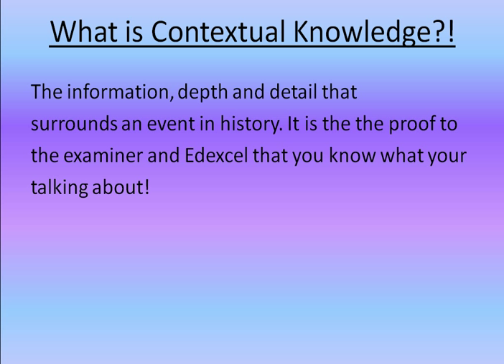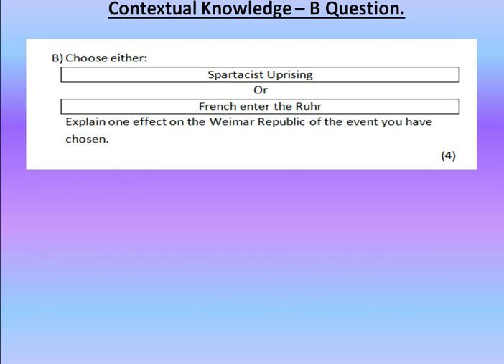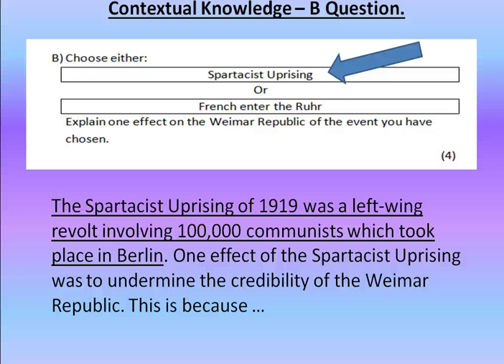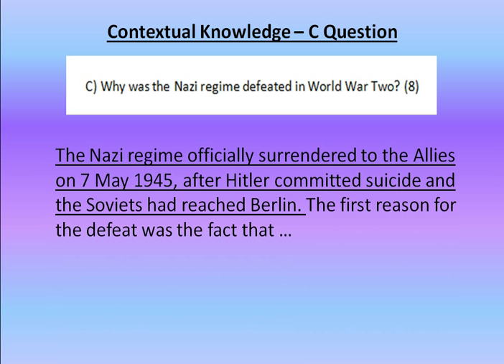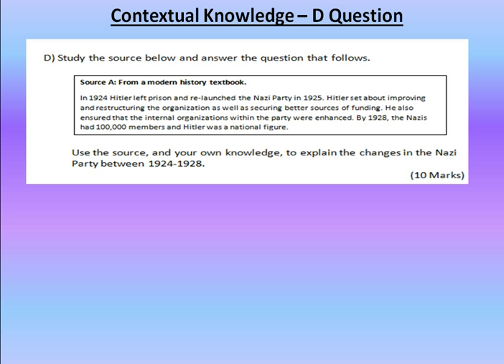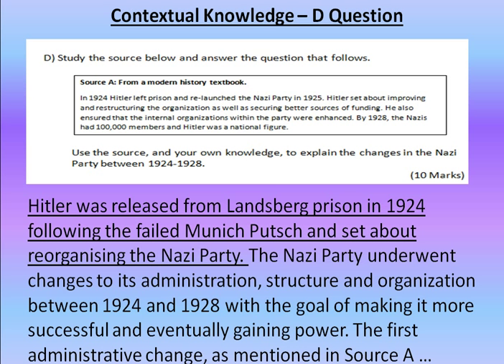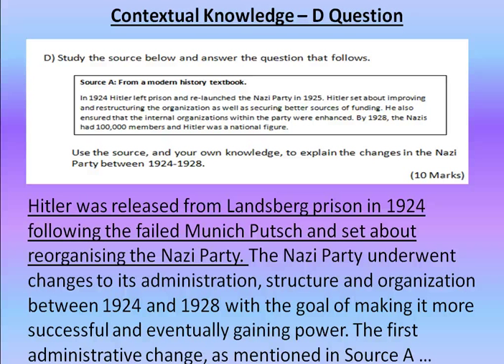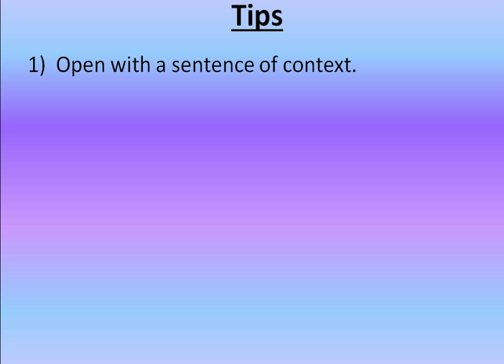Contextual Knowledge in IGCSE History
How to show relevant contextual knowledge in the Edexcel History IGCSE Paper One.